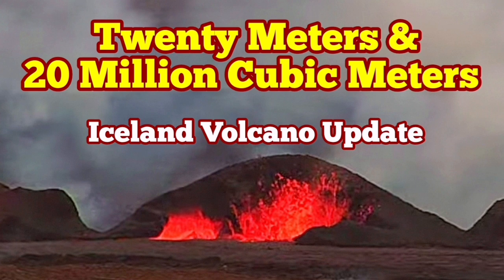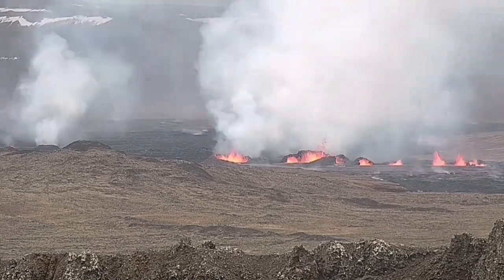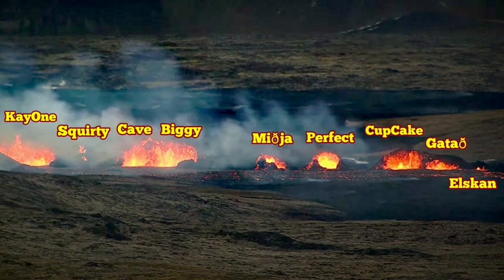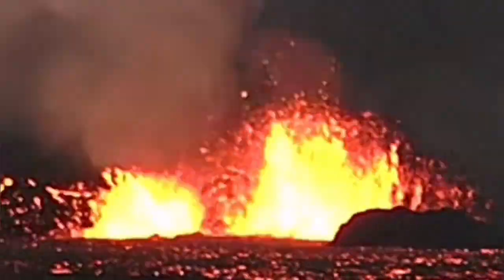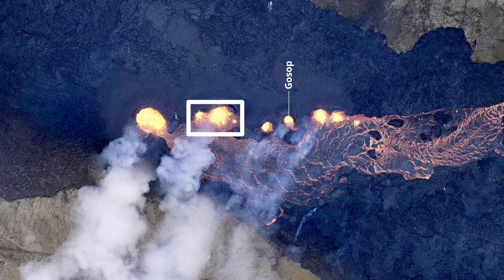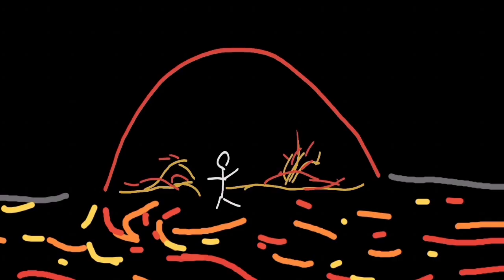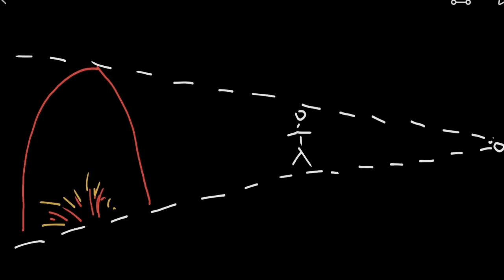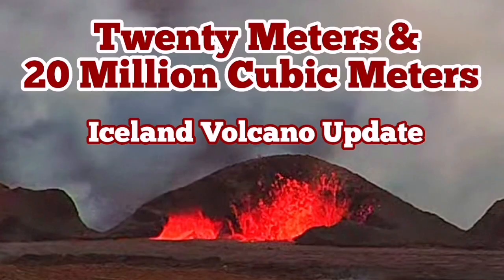Height & VoIume Of Lava Flow: celand Volcano Update, Svartsengi, Grindavik, Volcano Eruption